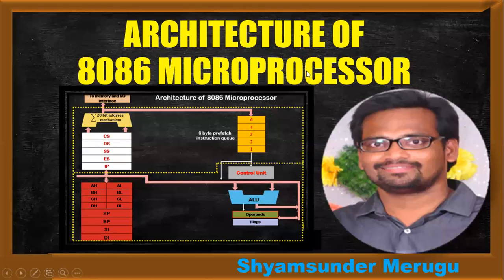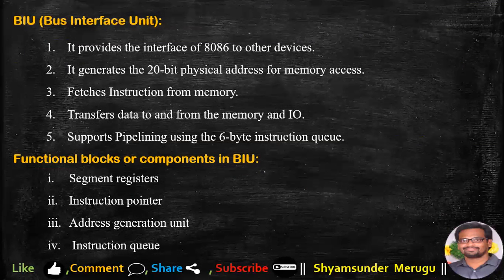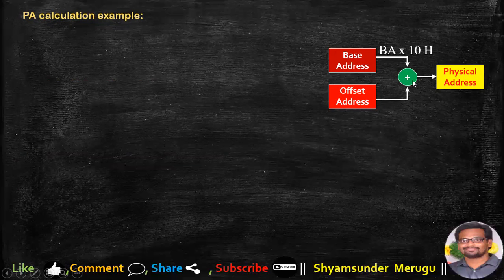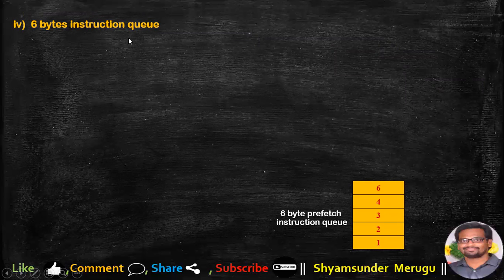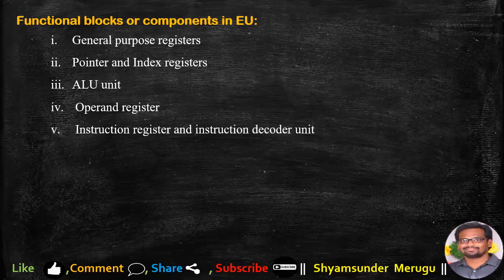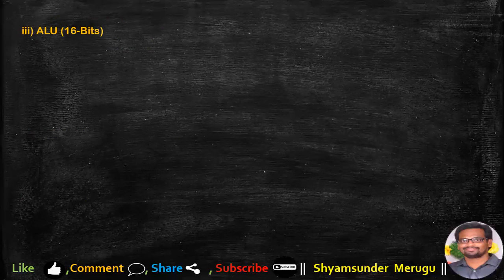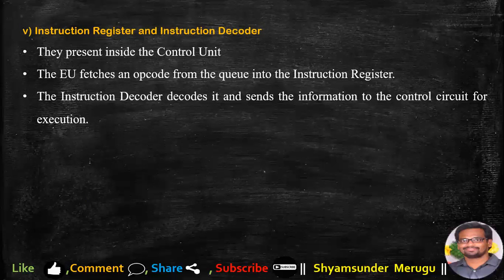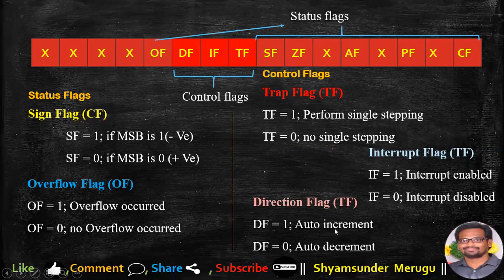ARCHITECTURE OF 8086 MICROPROCESSOR | FLAG REGISTER OF 8086| PHYSICAL ADDRESS GENERATION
This video talks about the architecture of 8086 microprocessor, its various functional blocks, physical address generation mechanism, flag register etc.